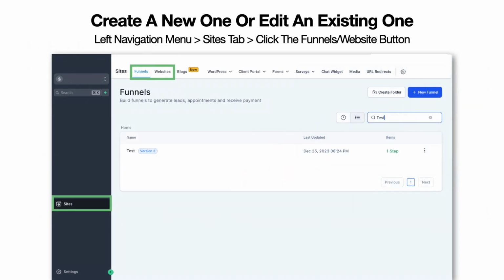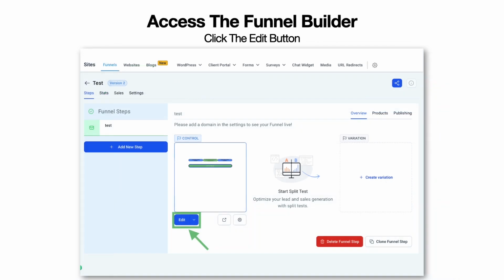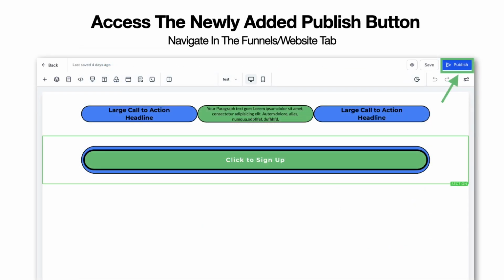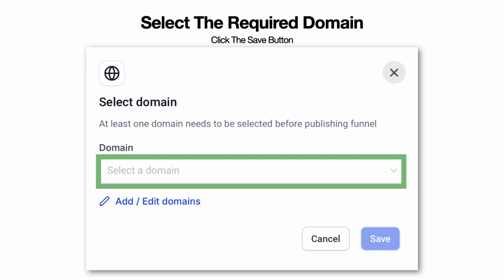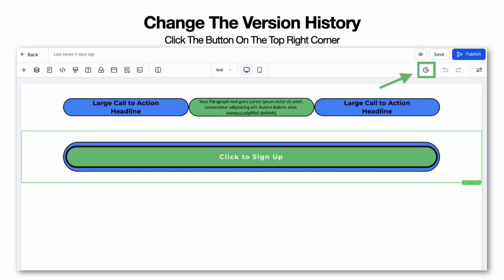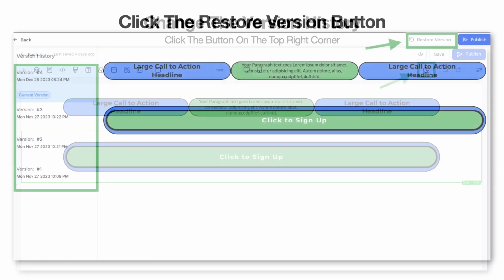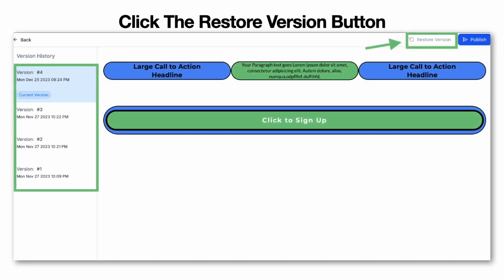How to Use Draft Publish & Versions For Funnels & Websites to Improve Content Creation Workflow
In this tutorial, we’re excited to share how to use the new draft publish and versions feature in our CRM's funnel and website builder. This innovative update allows you to save drafts of your content before publishing, giving you the freedom to collaborate and iterate on your ideas without the pressure of going live immediately. With this feature, you can refine your content at your own pace, ensuring that what you publish is exactly what you want to share with your audience.

So, why is this feature so important for your business? The ability to create content iteratively means you can make thoughtful changes and enhancements without worrying about the final product being available to the public too soon. Selective publishing allows for a more intentional approach, reducing the chances of accidentally sharing incomplete or unpolished work. Effortless version management ensures that you can easily go back and review previous drafts, making adjustments as necessary to create the best possible version of your content.

In this video, we’ll walk you through how to save drafts, manage different versions of your content, and utilize these features effectively in your workflow. We’ll also share some best practices for content creation that will help streamline your process and enhance your final output.

Don’t miss out on this opportunity to improve your content creation workflow. Watch the tutorial now and discover how the draft publish and versions feature can make your work easier and more effective!